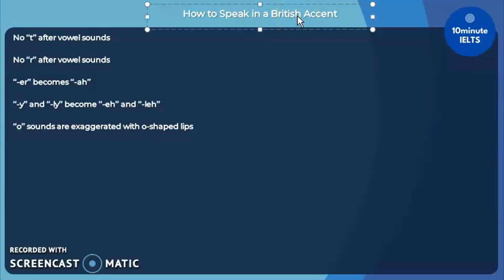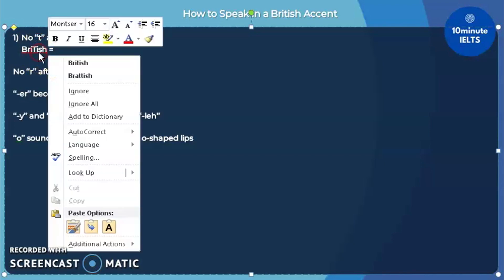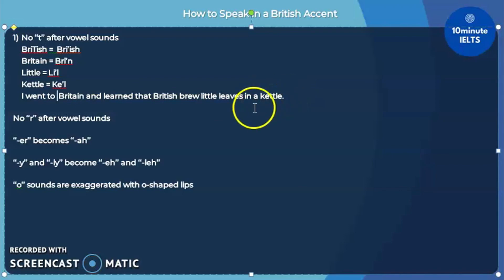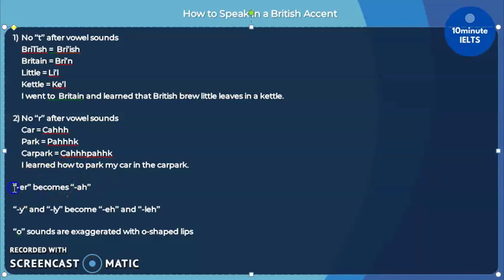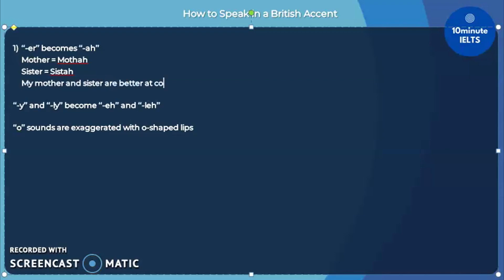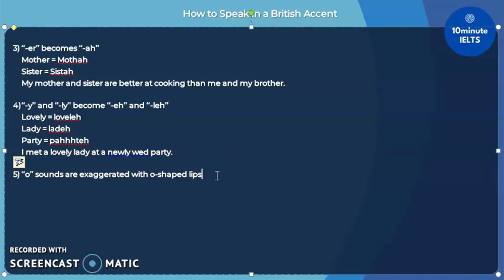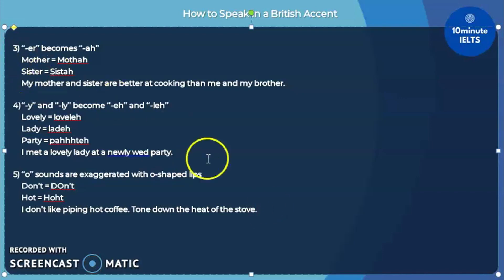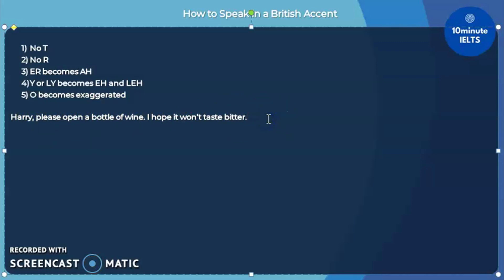How To Understand Thick British Accents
for private 1-on-1 online coaching!